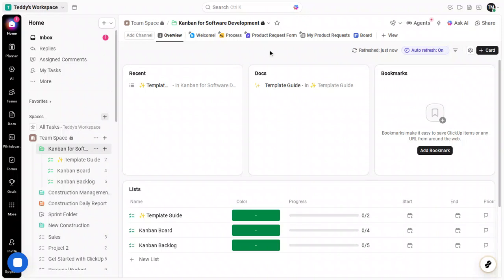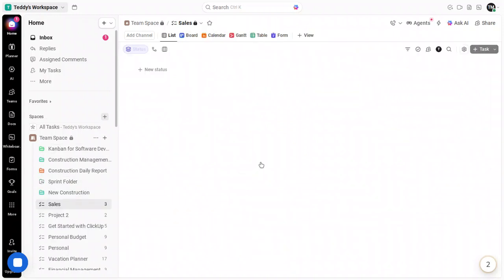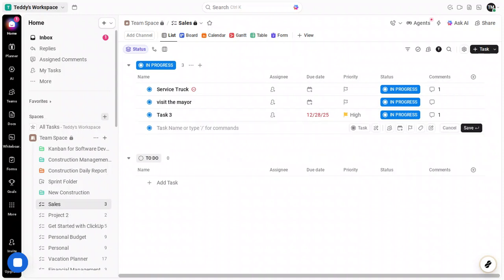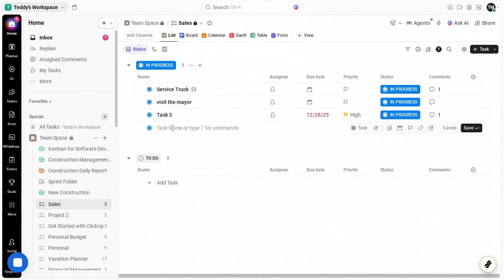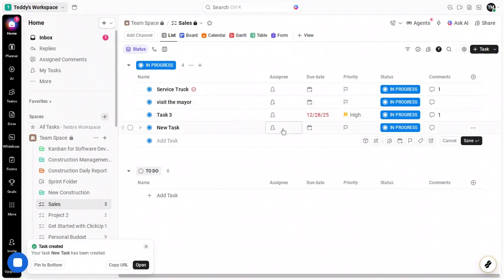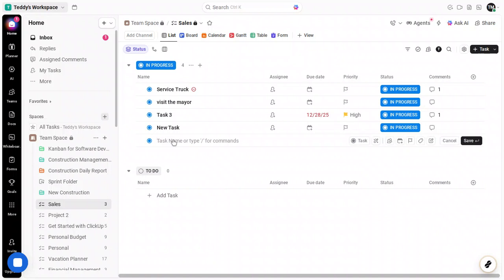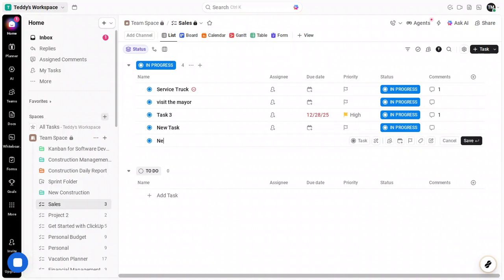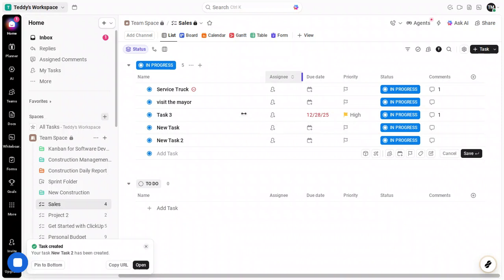New ClickUp Tasks Made Easy [Easy Hack]